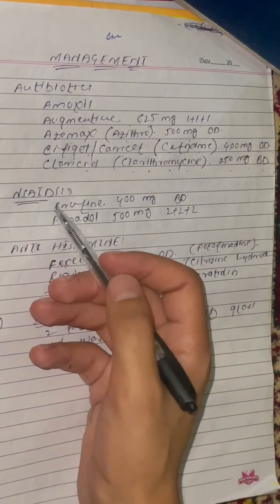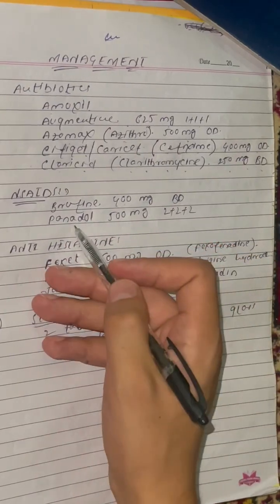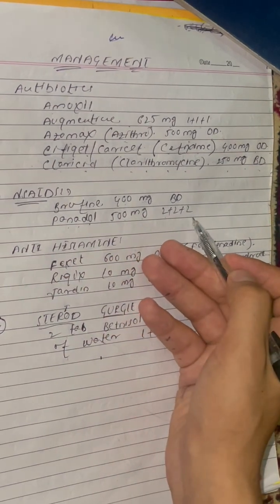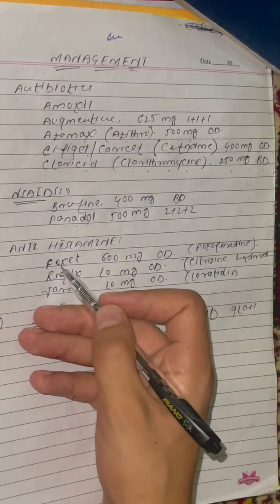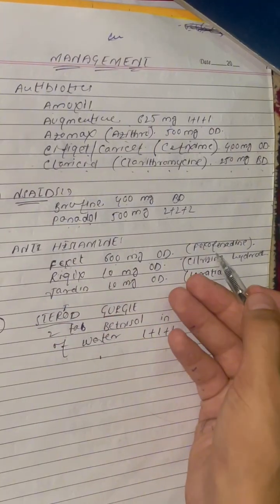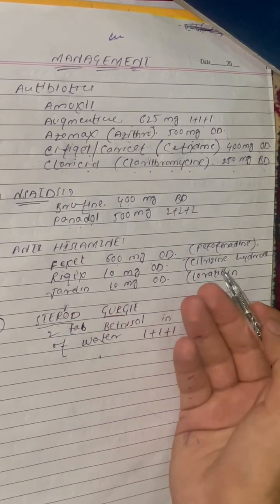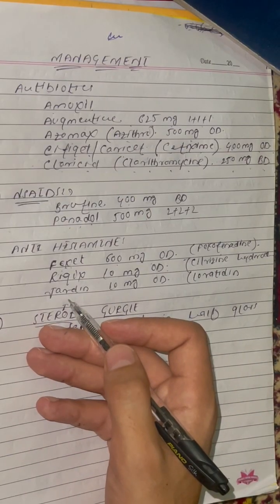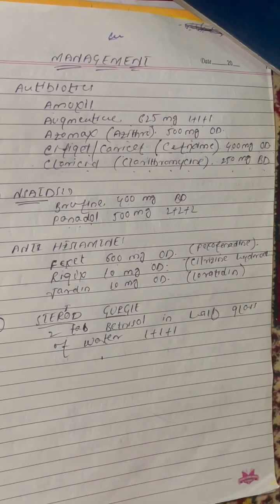Tonsillitis opd management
Tonsillitis treatment protocol